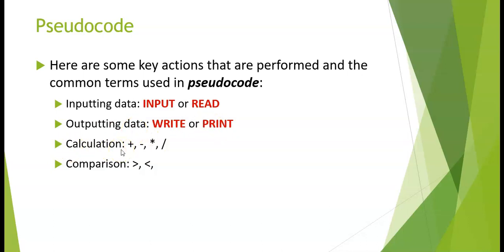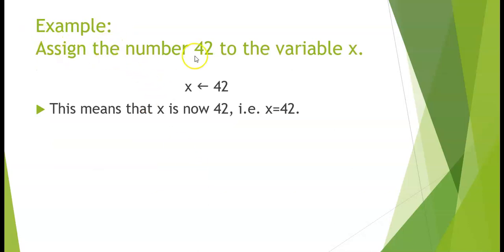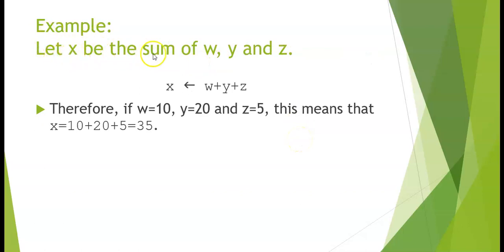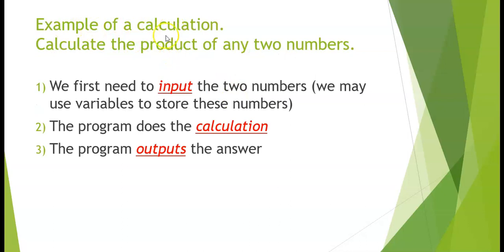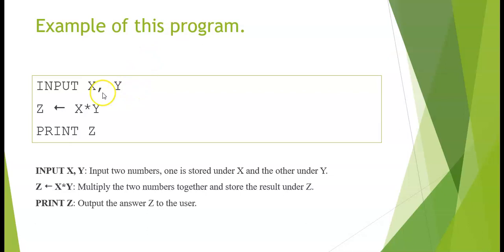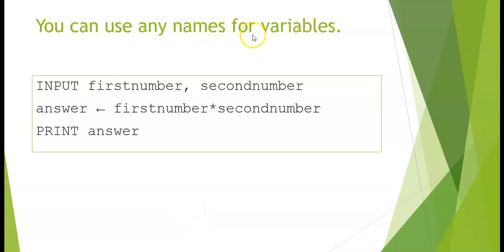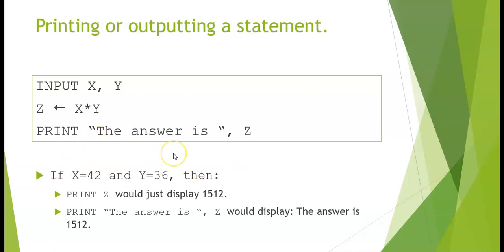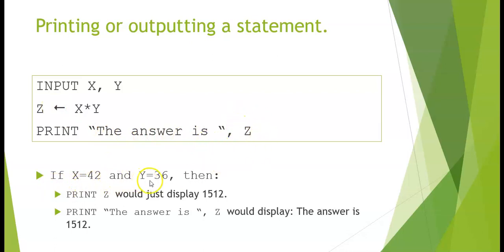(1) Pseudocode (Commands and assignments)